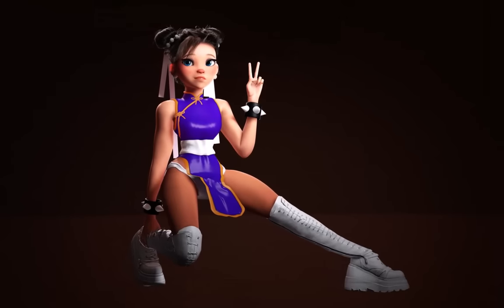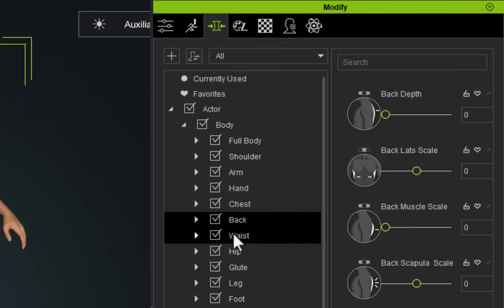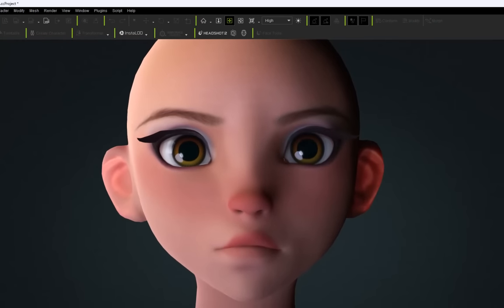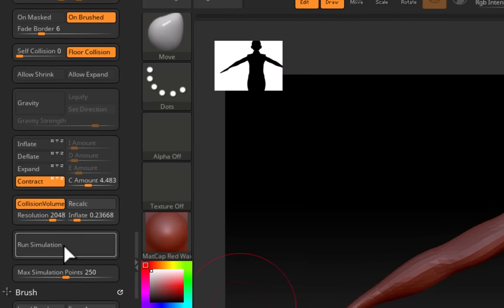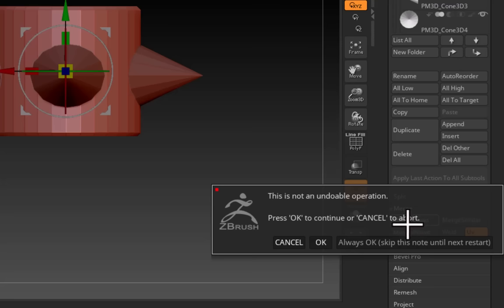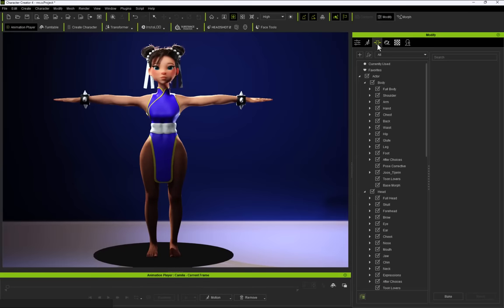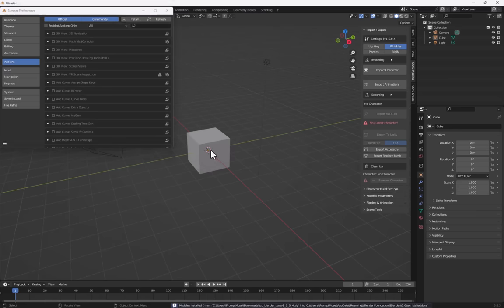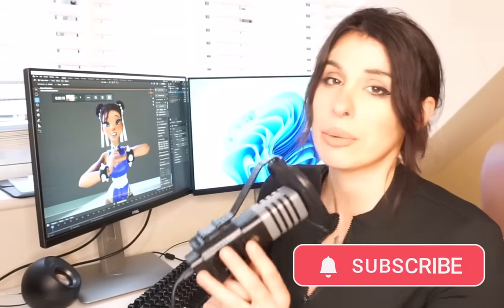Easily create 3D Characters for Blender FAST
Learn how to create 3D Characters without all the headaches! Join me as I create a 3D custom Character ready for animation in SOOO nearly an hour. In the video I use a combination of CC & Zbrush to create a model that has a blender rig and all the morph targets automatically created for you

Hopefully this will inspire you that creating 3D characters isn't actually that hard Afterall! Thank you for once again for joining me.